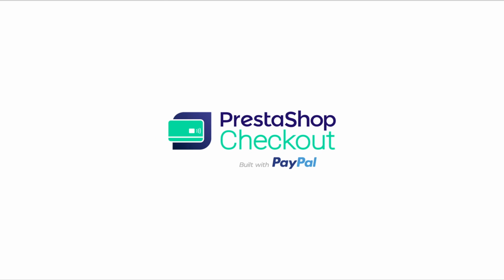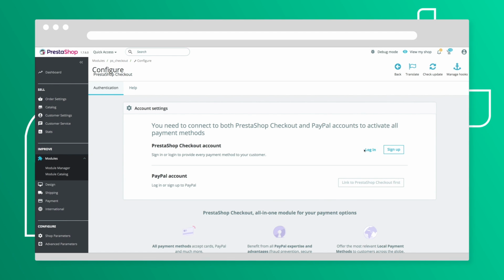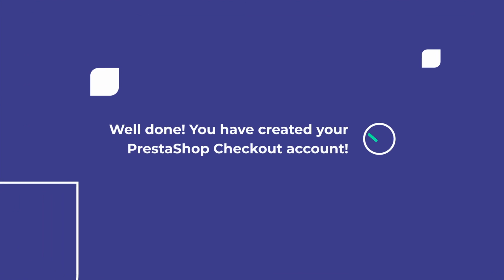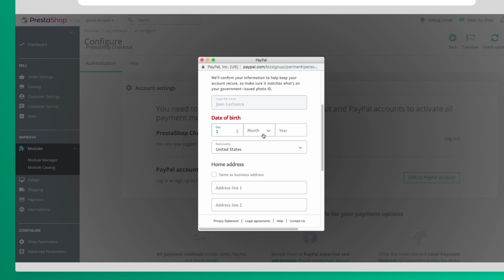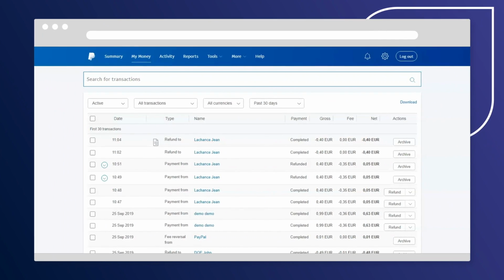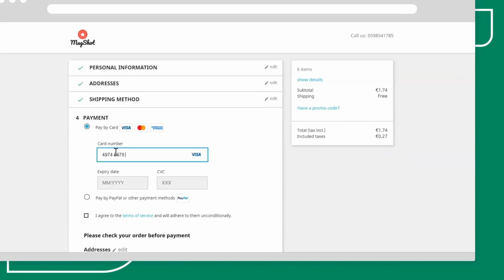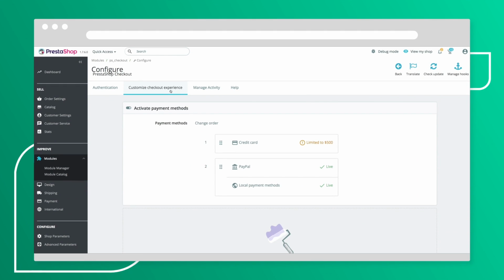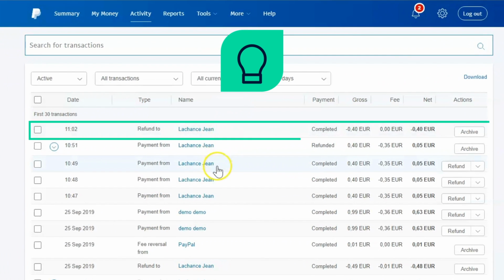Tutorial PrestaShop Checkout - How to install it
Find out in this tutorial how to install PrestaShop Checkout on your online store.

Here are the steps to follow in your PrestaShop back office to integrate this new payment solution:

1. Look for PrestaShop Checkout in the "Modules" or "Payment" tab of your PrestaShop back office in your online store.

2. Log in to your Prestashop Checkout account and your Paypal account.

3. If you do not have a Paypal account, fill in the form with your company information and then complete it with your personal information.

5. Navigate between the different sections and discover the new features of PrestaShop Checkout: transaction management, customization of the purchase tunnel, refund requests, etc...